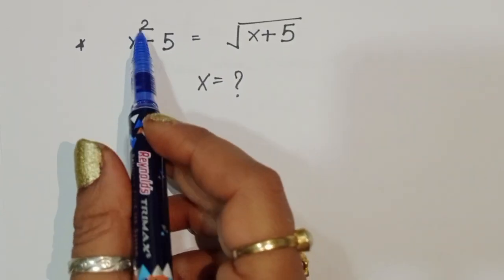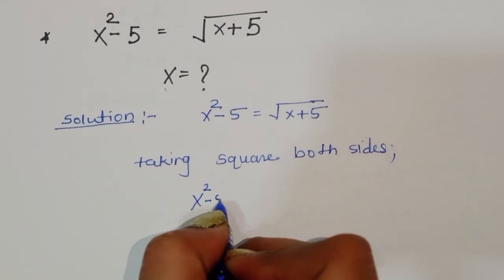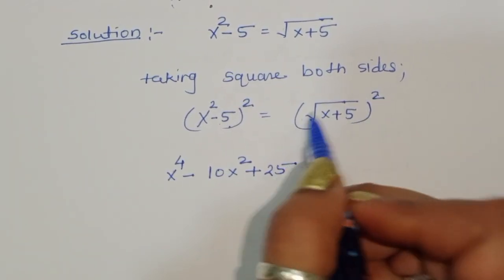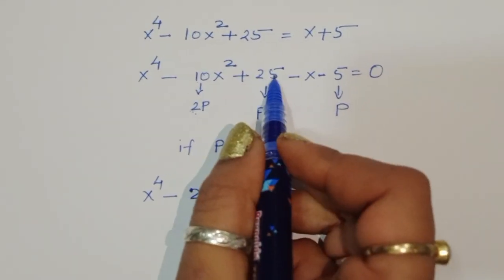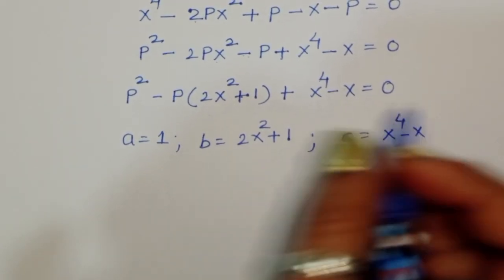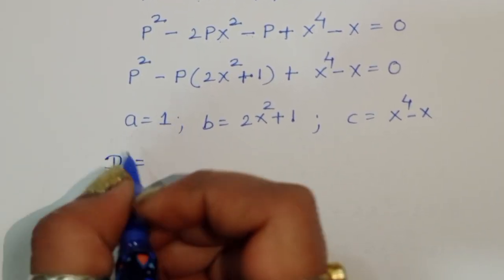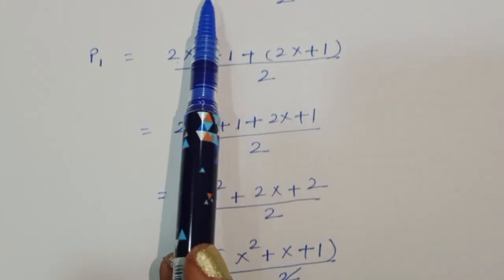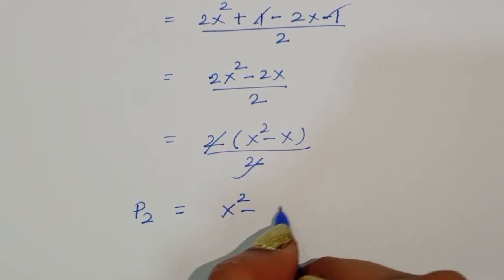Most US - College Students Got This Wrong👇